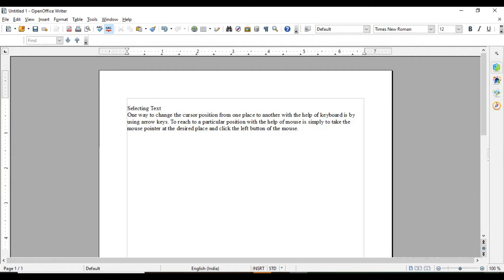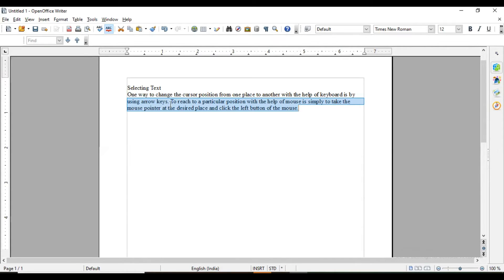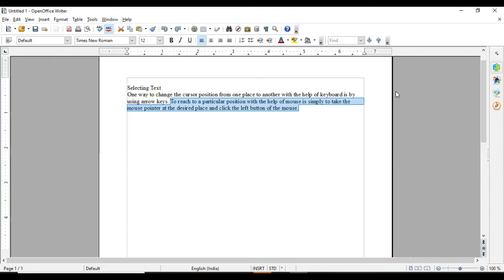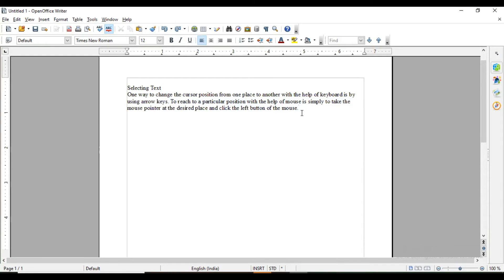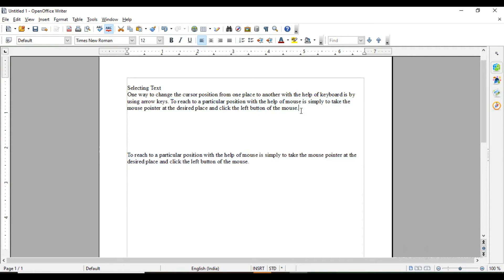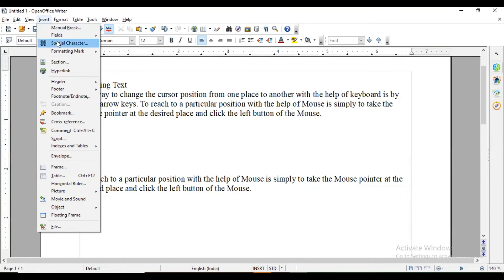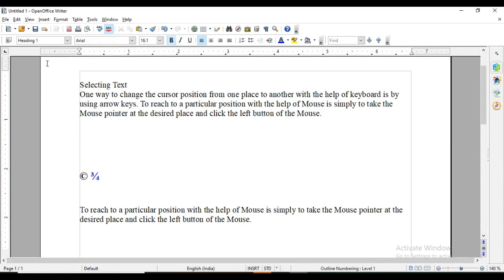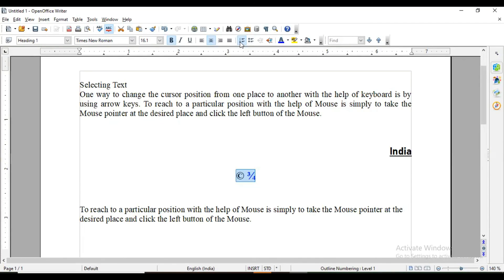Standard 9 | Chapter 10 | Editing and Formatting Documents | Part 1 | OpenOffice | Writer | GSEB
OpenOffice Writer practical and explanation. Word Processing software.